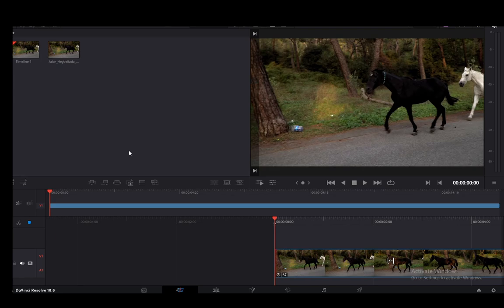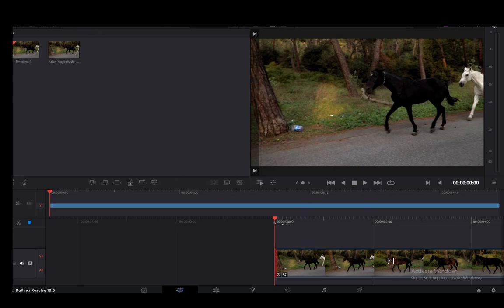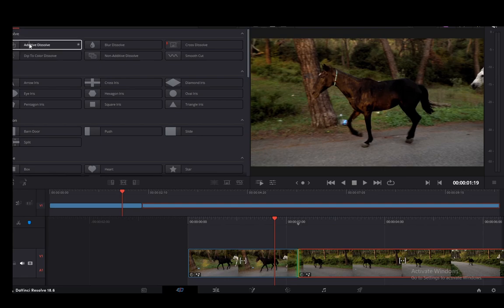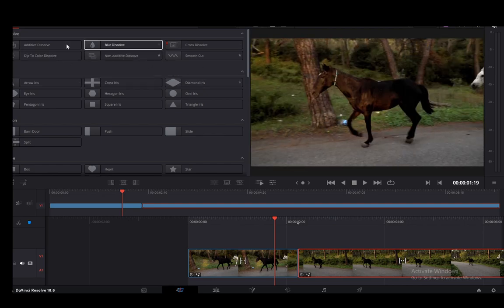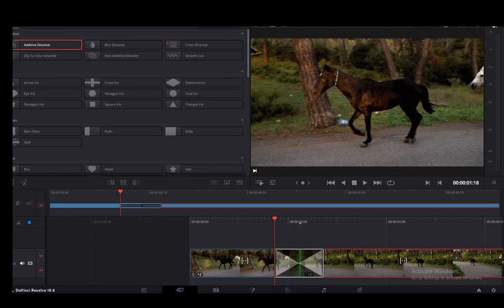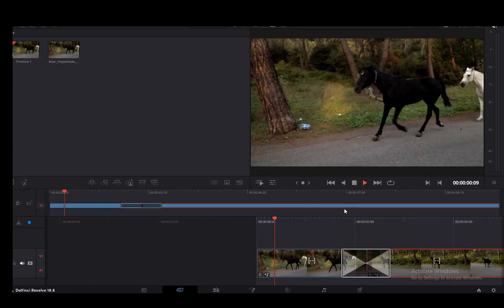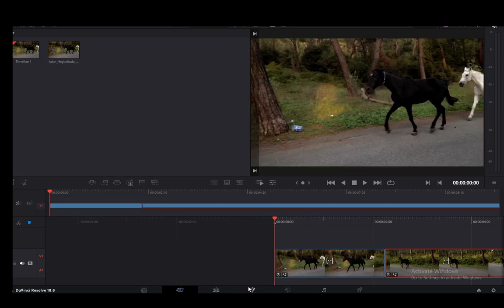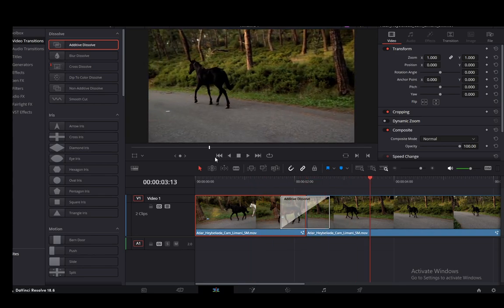How To Add Transition In Davinci Resolve Tutorial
Today we talk about add transition in davinci resolve,davinci resolve,davinci resolve tutorial,davinci resolve transitions